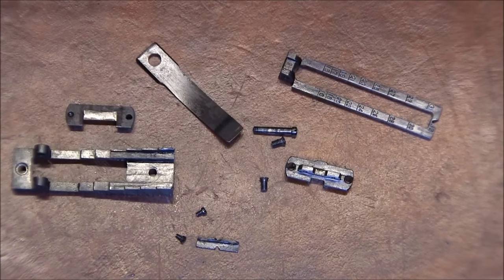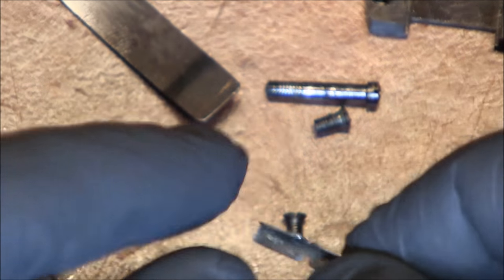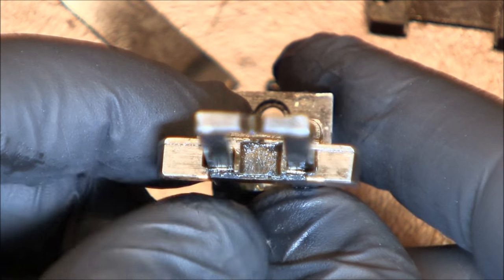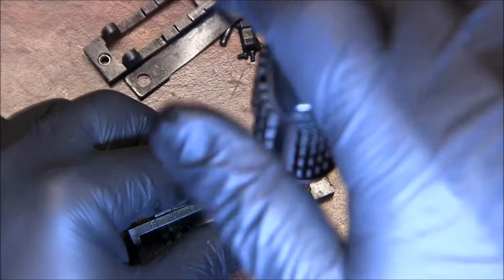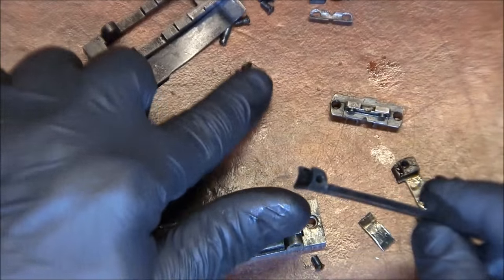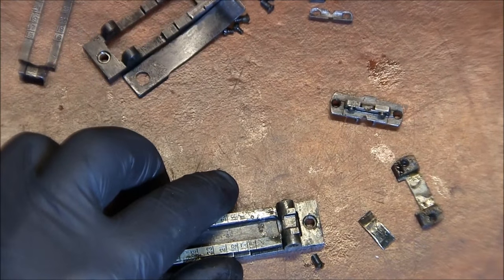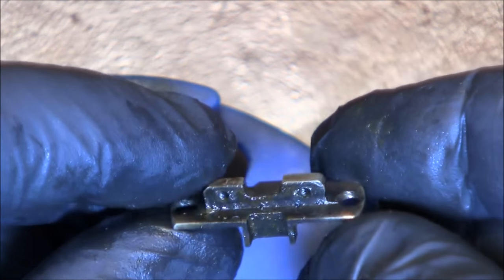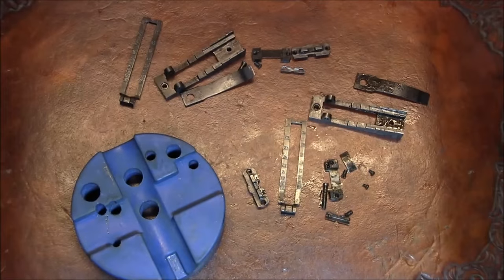Winchester 1895 Russian Musket Rear Sight Disassembly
Disassembling a Winchester 1895 Russian Musket Rear Sight.
The distance units are in Arshin (~28" or 71cm) x10,